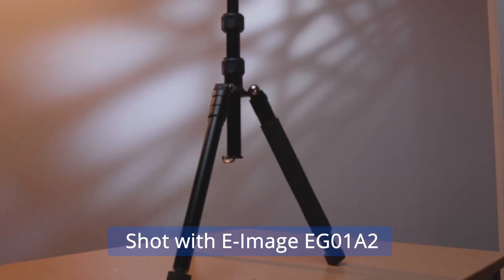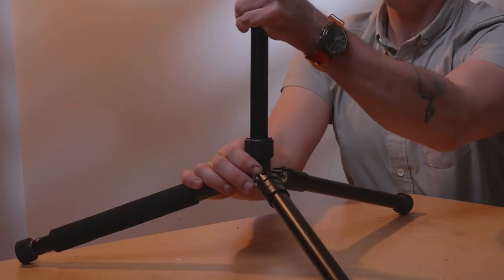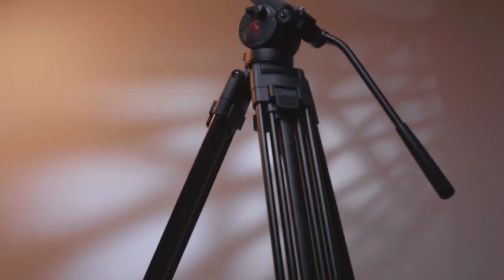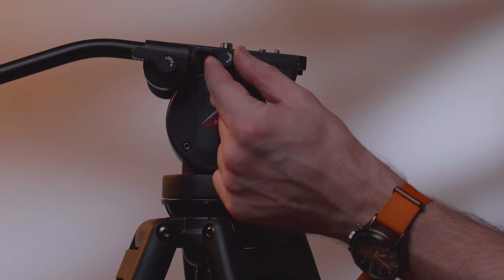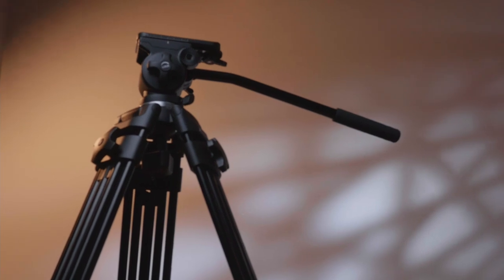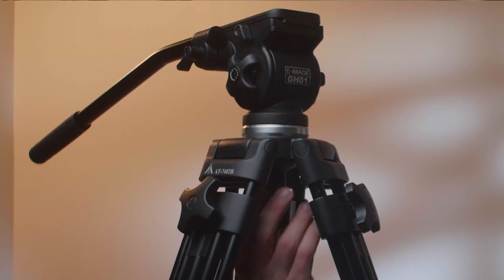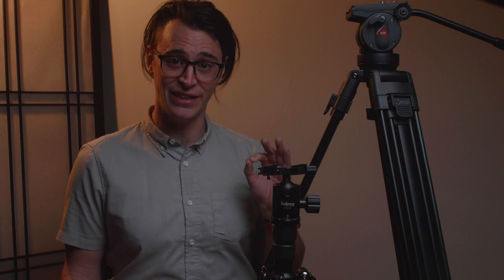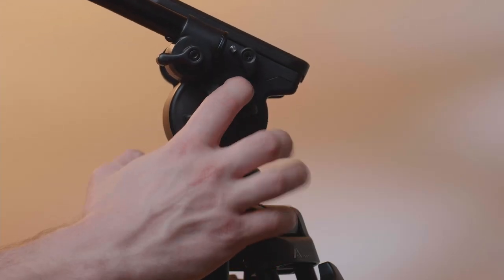Budget Video Tripod Roundup- $50 Selens T170, $100 3Pod V3AH, and $150 E-Image EG01A2 Reviews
Isn't it strange how little information there is about the range of tripods that *everyone* goes through at some point? Not every has the ability, or the need or desire, to spend $300+ on tripods, but it is very easy to find information on tripods in that price range. With making videos becoming easier and more accessible, I think it's important to encourage that by helping people make good decisions at the entry level where there's plenty of quality but also a lot of trash.

Table of Contents
00:00 - Intro
00:44 - Selens T170 Review
05:28 - 3Pod V3AH Review
10:48 - E-Image EG01A2 Review
15:31 - Summary

Follow me on:
What do I use to make these videos?
Wanna support making more things?